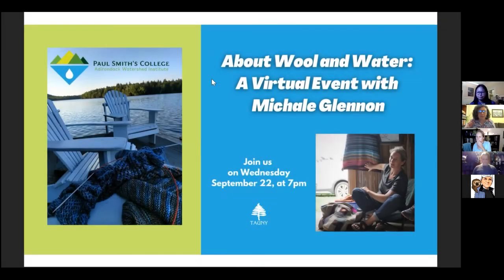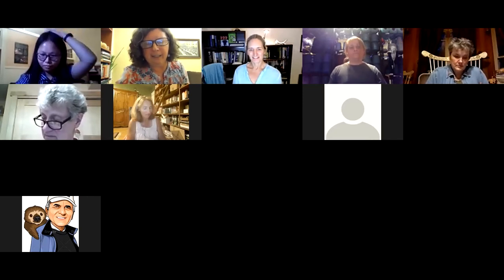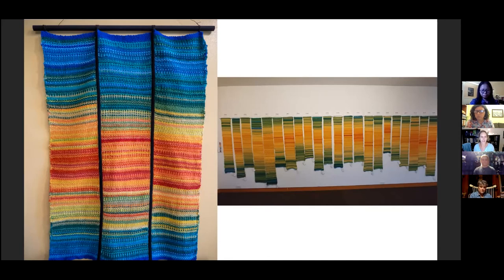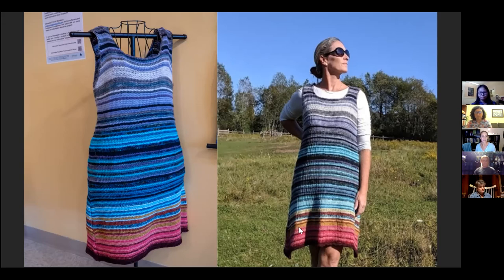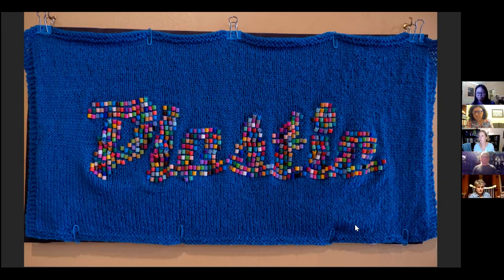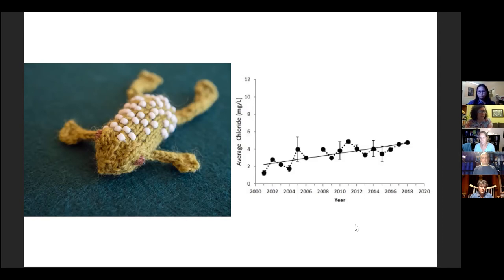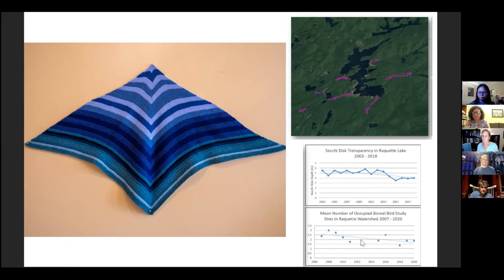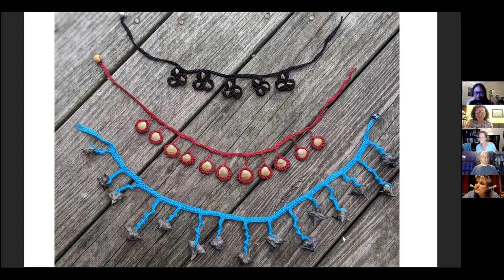About Wool and Water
Wool and Water is a data art project that blends fiber art with scientific data to create visual representations of changing water quality conditions in the Adirondacks.
In association with the 50th anniversary of the Clean Water Act, the Paul Smith’s College Adirondack Watershed Institute has embarked on a collaborative fiber arts project supported by the Champlain Valley National Heritage Partnership to showcase the legacy of protecting clean water in the Lake Champlain Basin and beyond.

Michale Glennon serves as the Science Director for Adirondack Watershed Institute. She has conducted ecological research in the Adirondack Park for more than two decades and has been knitting for almost four decades. This exhibit will open on September 8 and close on September 25, 2021 at the upper level gallery of The TAUNY Center.

TAUNY (Traditional Arts in Upstate New York) is a nonprofit organization dedicated to showcasing the folk culture and living traditions of New York's North Country. Explore our YouTube videos to discover the diverse customs and traditions--like storytelling, music, crafts, foodways, and folk art--that make life special in our region, from the St. Lawrence River to the Adirondack Mountains.